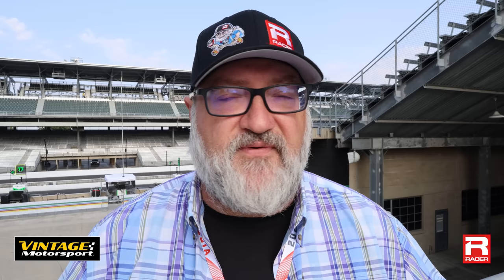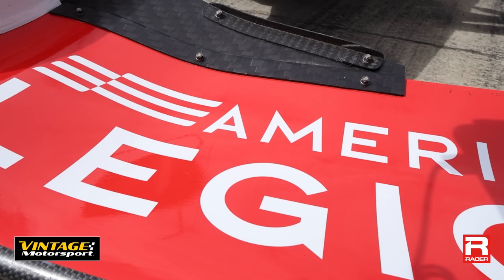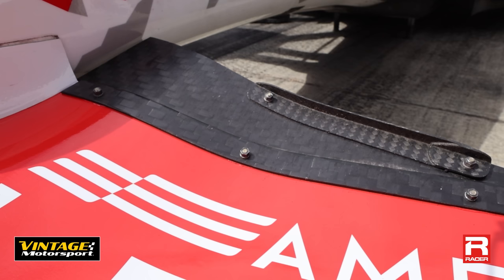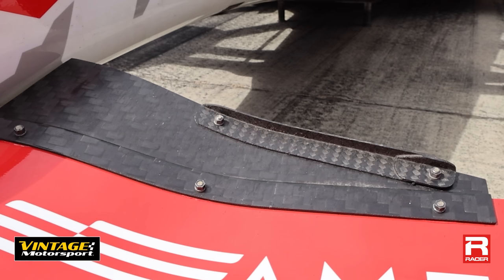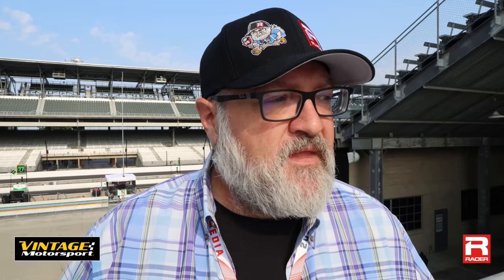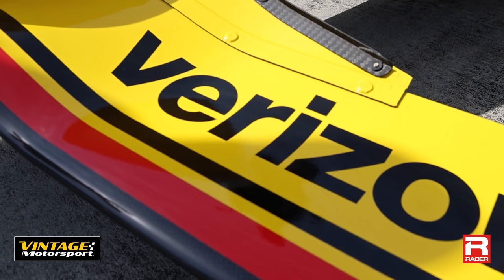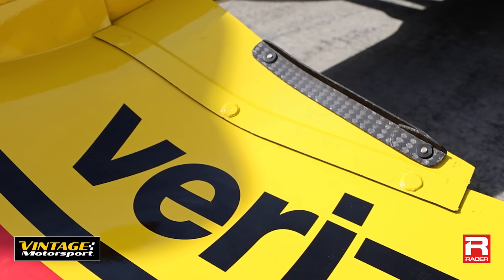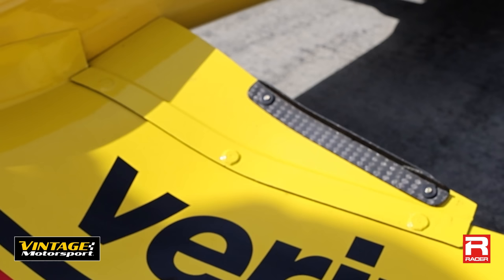Fastener Creativity At The Indy 500 with RACER's Marshall Pruett presented by Vintage Motorsport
RACER's Marshall Pruett shares one of the small but interesting areas where Indy 500 teams are allowed to take creative directions that have tiny influences on aerodynamic performance.

Vintage racing is more than just competing in cars from bygone eras; it is a celebration of the car and all things automobilia. As 'The Journal of Motor Racing History,' Vintage Motorsport is the leading voice of vintage racing and motorsport history in the U.S. using the best professional photographers, archive photos and motorsport historians from around the world, Vintage Motorsport's award-winning content is unmatched in the field